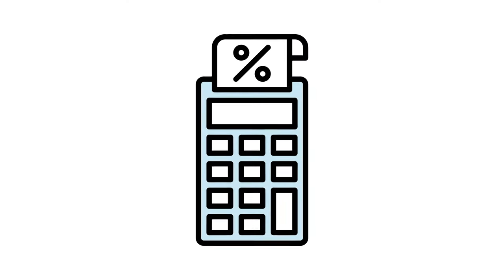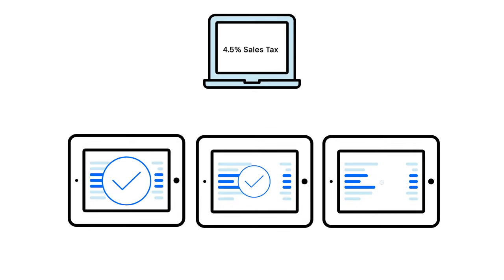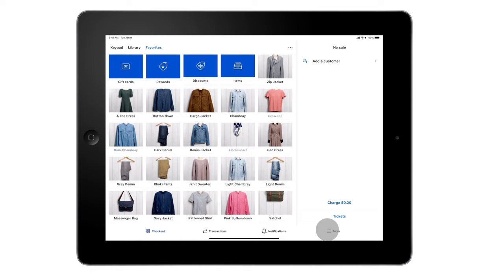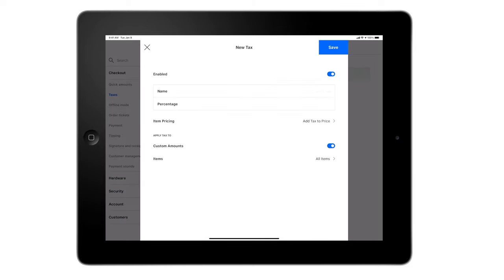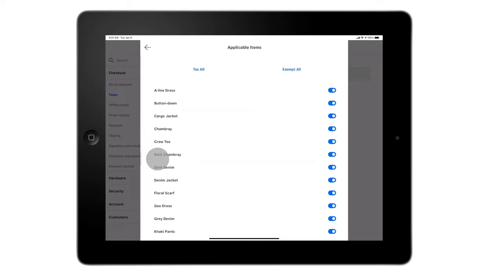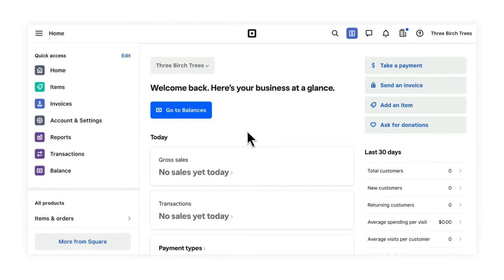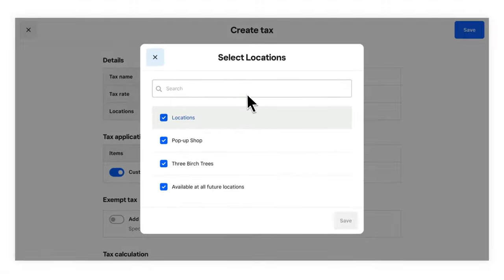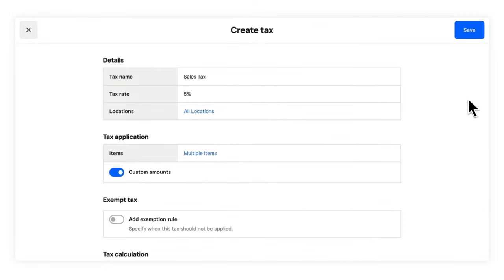Create and manage sales tax with Square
Learn how to create and manage sales tax from your Square Point of Sale app and online Square Dashboard.

0:00 Intro
0:30 Create sales tax from the app
1:11 Create sales tax online

At Square, we're so much more than the little white card reader. We're helping businesses of all sizes start, run, and grow every day.

Whether it's the food truck that's establishing a brick & mortar restaurant, the former sole proprietor adding her first employees, or the entrepreneur expanding from one location to ten, as our sellers scale, so do our solutions. We all grow together.